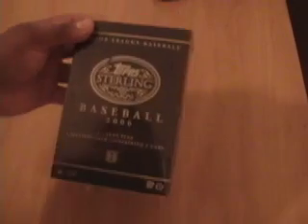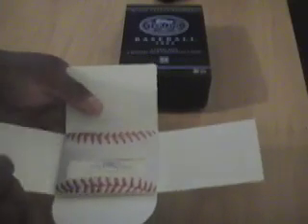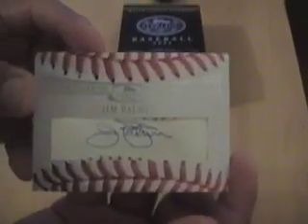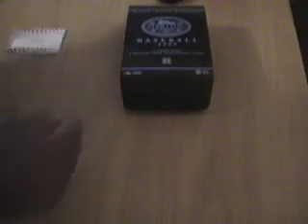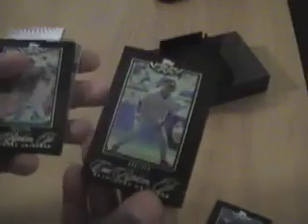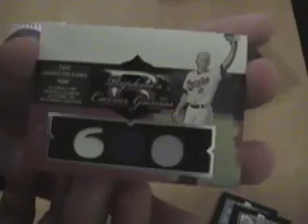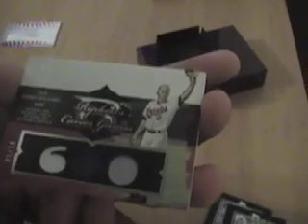Topps Sterling Baseball 2006 Box Break 3/29/07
I open a box of the popular Topps Sterling Baseball 2006 Box Break.